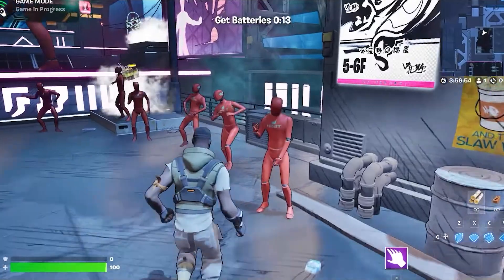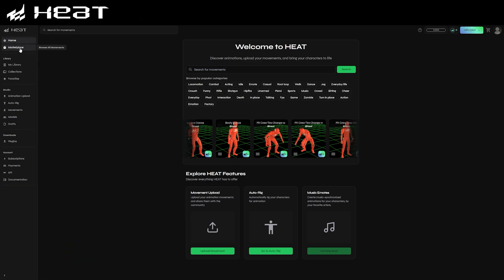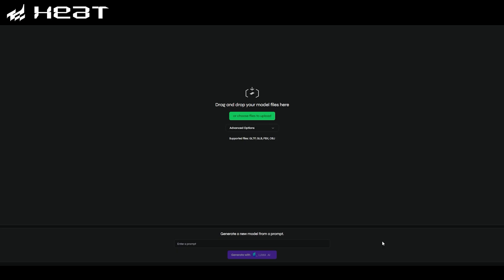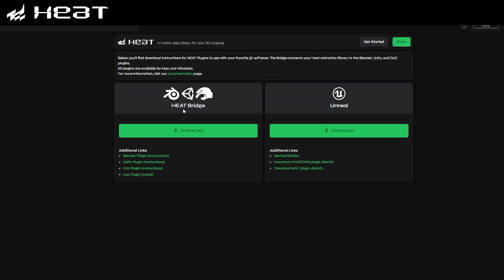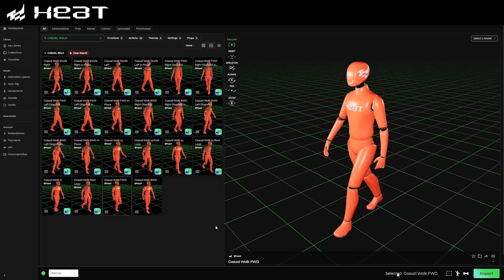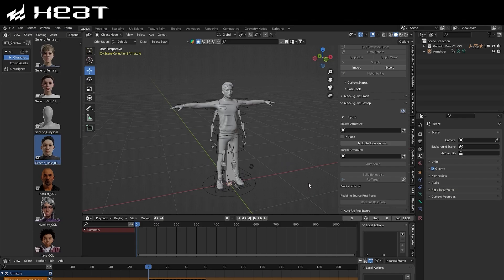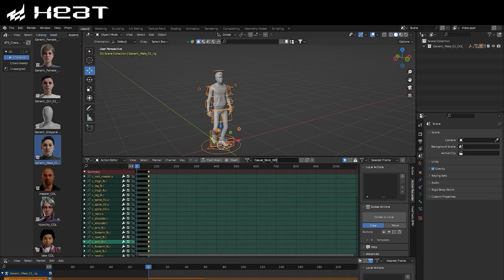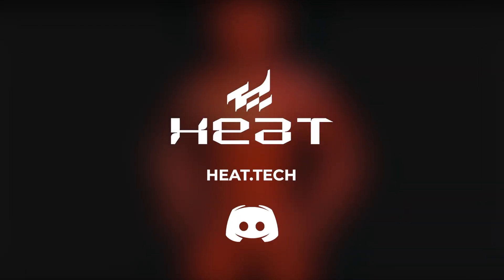Stop Struggling with Mocap Data – Try HEAT with Blender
Discover why HEAT.Tech is our go-to for motion capture—offering faster, more accurate, and hands-free mocap compared to traditional libraries, all in Blender.

What You'll Learn:
➡️ The reasons behind choosing HEAT over other motion capture services
➡️ Step-by-step guide to integrating HEAT with Blender
➡️ Tips and tricks for optimising your mocap workflow using HEAT

Key Features of HEAT:
➡️ Access to a vast library of over 1,000 motion-capture animations, including walk cycles, idles, emotes, and combat moves
➡️ AI-powered auto-rigging tool that automatically rigs characters uploaded in FBX and glTF/GLB formats, including generating hand rigs
➡️ Text-to-model generative AI tool powered by Luma AI’s Genie AI model, enabling users to generate stylized rigged 3D characters from simple text descriptions
➡️ Integration plugins for Blender, Daz Studio, Unity, and Unreal Engine, providing features like animation retargeting and blending

Ideal For:
➡️ 3D animators and artists seeking efficient mocap solutions
➡️ Game developers aiming for streamlined animation workflows
➡️ Content creators looking to enhance their Blender projects with high-quality motion capture

⏰TIMECODES⏰
00:00 - ABOUT HEAT
00:46 - EXPLORING THE INTERFACE
03:42 - USING HEAT MOCAP WITH BLENDER